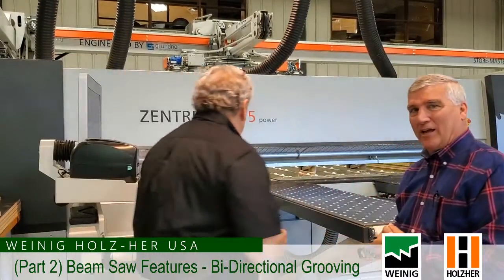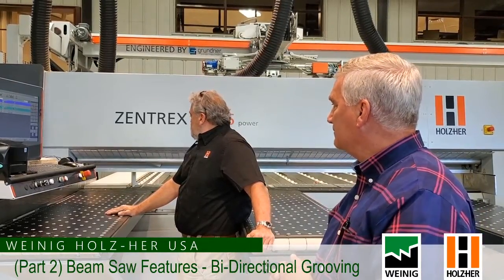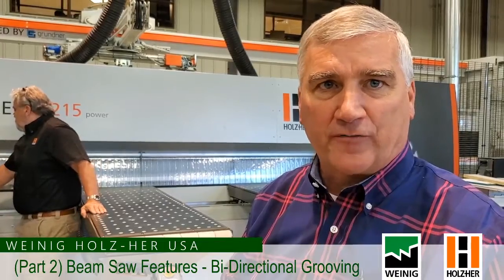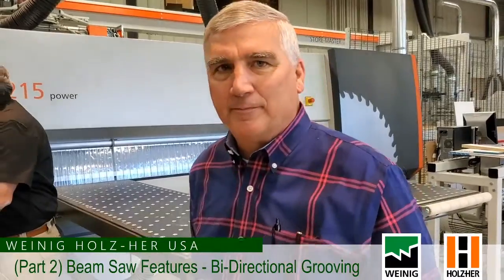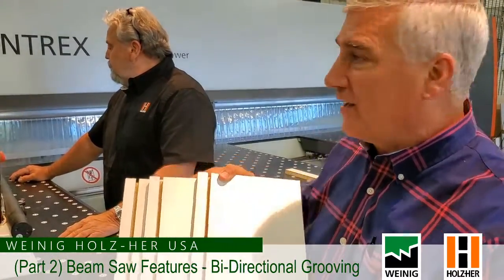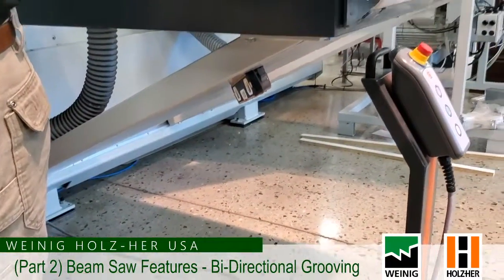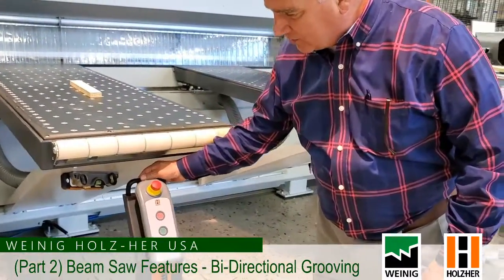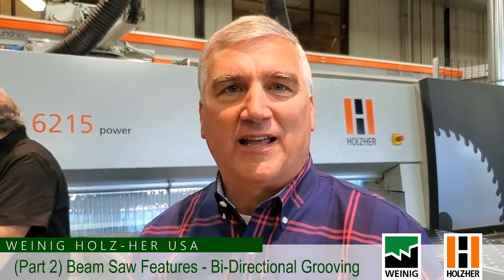Holz-Her Beam Saw Features Bi-Directional Grooving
Dan and Gary explore Holz-Her's Zentrex Beam Saw 6215